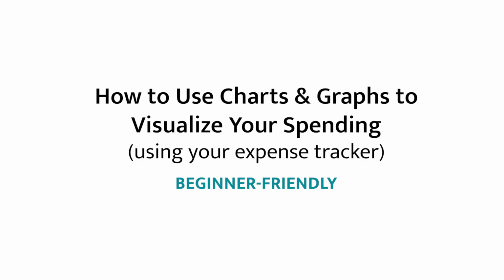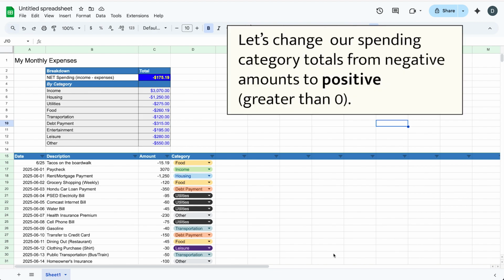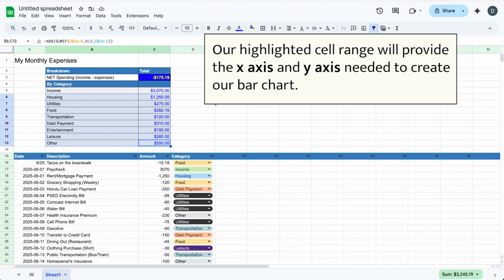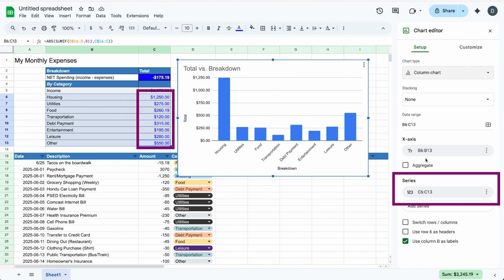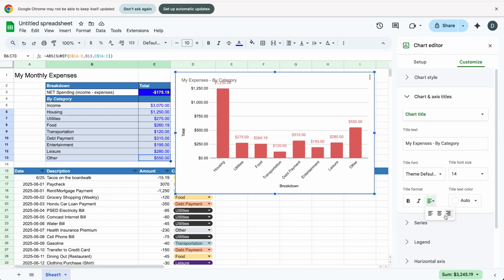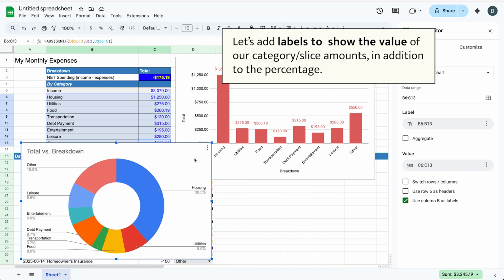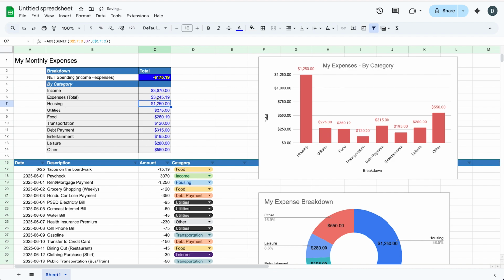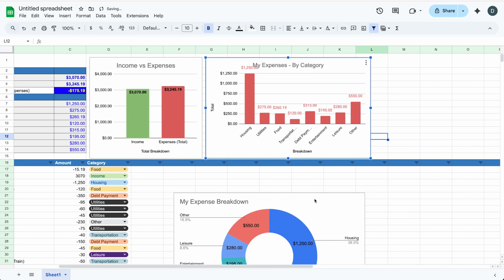How to Add Charts & Graphs to Your Expense Tracker | Easy Google Sheets Tutorial for Beginners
Learn how to take your expense tracking spreadsheet game to the next level! In this video, we'll cover how you can easily create simple, powerful charts to visualize your spending habits. This is an easy tutorial for how to use charts and graphs in Google Sheets.

What you’ll learn:
✅ How easy it is to add charts to your expense tracker - if you don't have one yet, start with this video instead 👉👉👉 🔗
✅ How to create bar charts and pie/doughnut charts in Google Sheets
✅ How exactly charts work in Google Sheets - so that you're empowered to experiment and create your own charts
✅ Ideas for different ways to visualize your spending

00:00 Intro
00:32 Prework - Find the Absolute Value of Negative Expenses
03:34 - Add a Bar Chart to Compare Expense Categories
07:47 - Add a Pie Chart
10:33 - Bonus Bar Chart to Compare Income & Expenses

🔗 Don't want to build your own tracker? That's okay! Grab the link to my FREE Expense Tracker Template here* 👉👉👉 🔗

▶️ Brand new to expense-tracking? Check out this video that answers all of your questions, including how it works broadly and why it's so important

💬 Questions or your own tips? Drop them in the comments below!

Credits - big thank you to the creators  whose content made this video possible. MUSIC 'Last Cappuccino in Rio' - Chris Haugen. FX Mouse Click by MatthewVakaliuk73627 via Pixabay